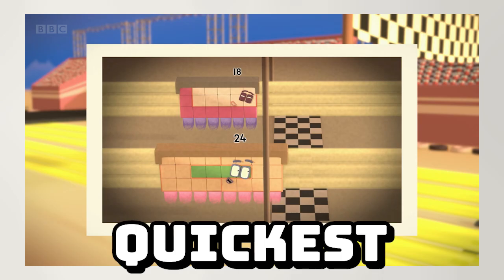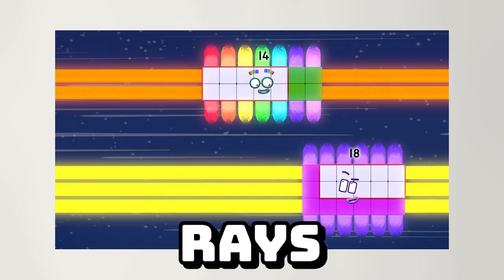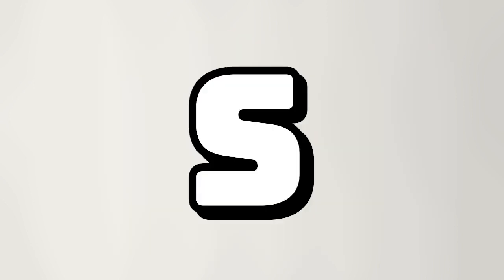A to Z of Numberblocks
A - Numberblocks Alphablocks
B - Numberblocks Big Tum
C - Numberblocks Circus
D - Numberblocks Dice
E - Numberblocks Eight
F - Numberblocks Five
G - Numberblocks Golden Infinity
I - Numberblocks Ice Skating
J - Numberblocks Just Add One
K - Numberblocks King
L - Numberblocks Loop the Loop
M - Numberblocks Magic Mirror
N - Numberblocks Nine
O - Numberblocks One
P - Numberblocks Pattern Palace
Q - Numberblocks Quickest
R - Numberblocks Rays
S - Numberblocks Seven
T - Numberblocks Two
U - Numberblocks Unlucky
V - Numberblocks Versus
W - Numberblocks What If?
X - Numberblocks Multiply
Y - Numberblocks Yellow
Z - Numberblocks Zero